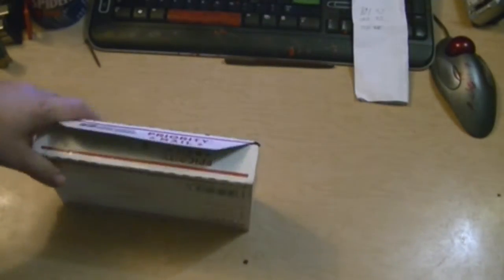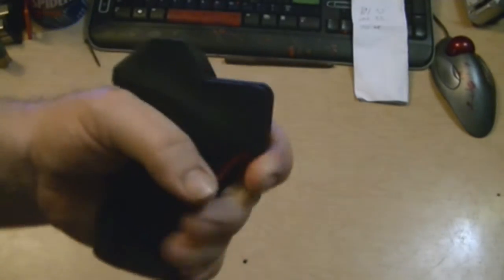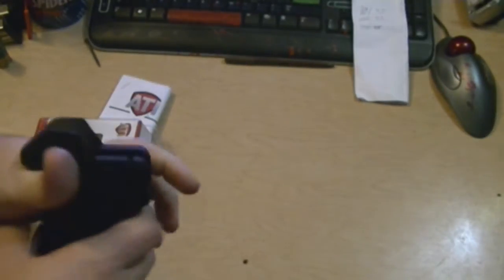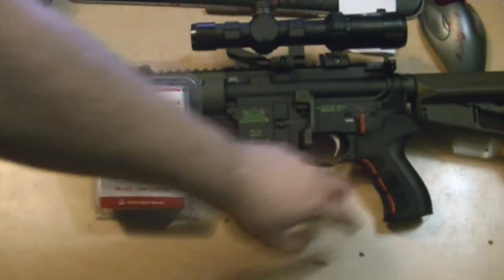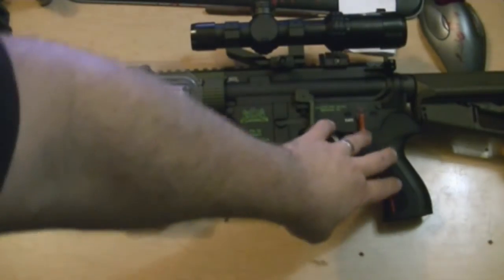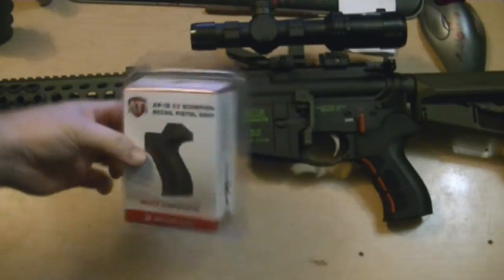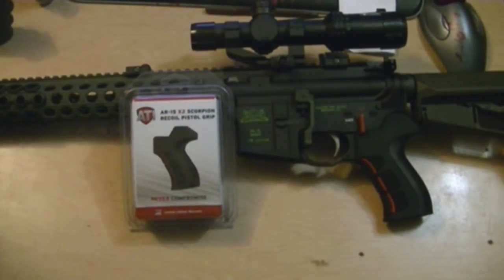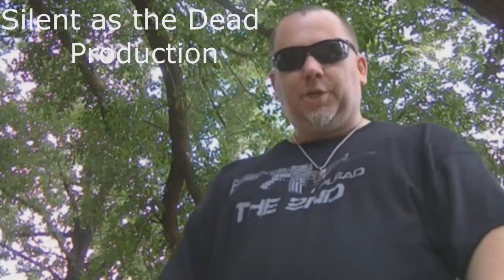ATI X2 Scorpion Grip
Just when you thought your AR couldn't get any sexier.